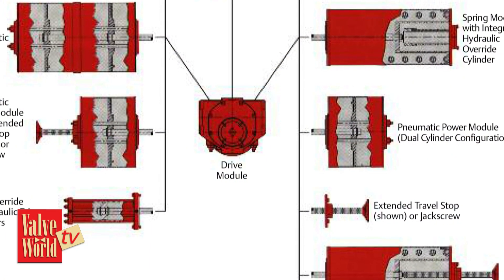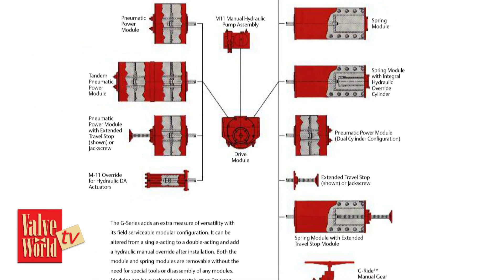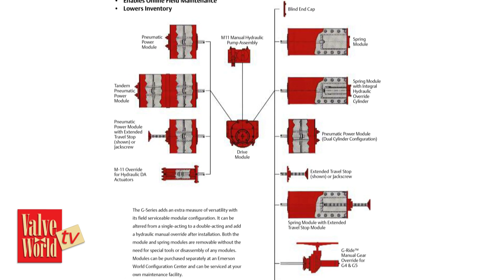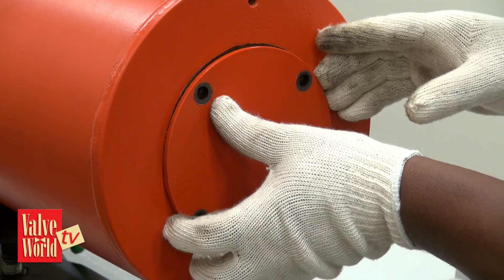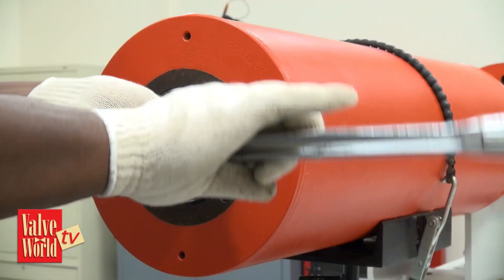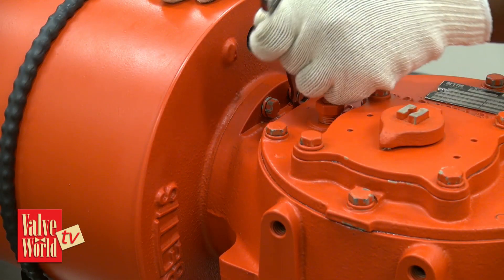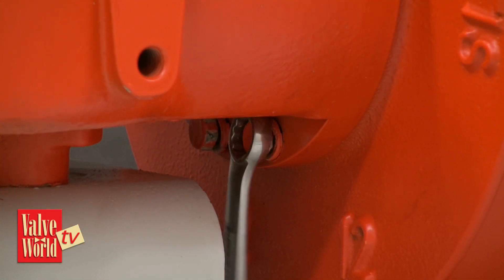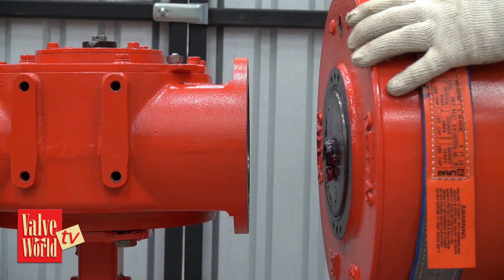Modular actuators - what benefits do they offer end users?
Tom Jeansonne (Bettis Energy Sales Manager, with Emerson Process Management) knows a thing or two about  actuators. In this interview with Valve World, he explains the many and compelling reasons why end users should consider them, such as versatility and availability. Modularity also means that installed actuators can be readily maintained or modified without the need for special tools or specialised crews.